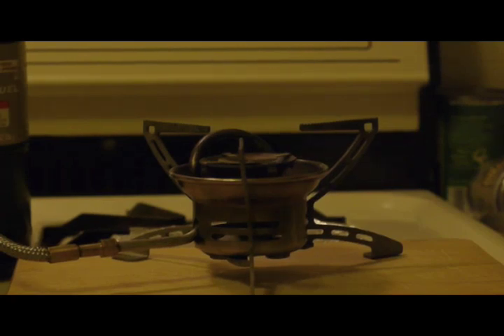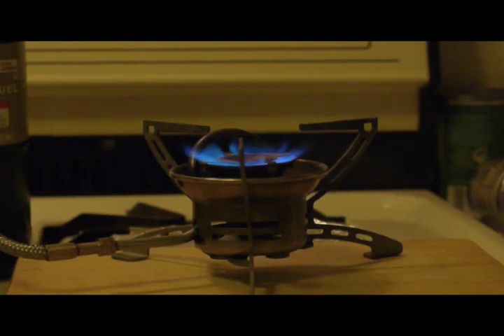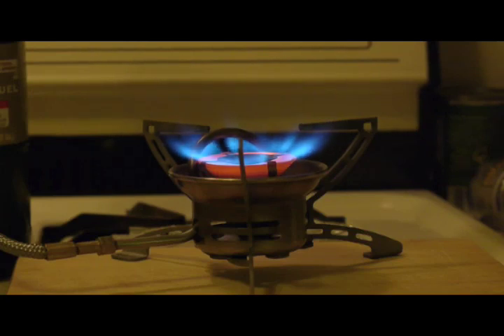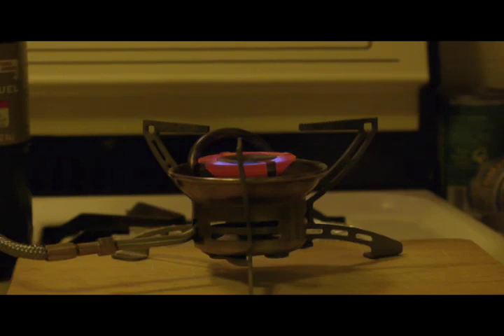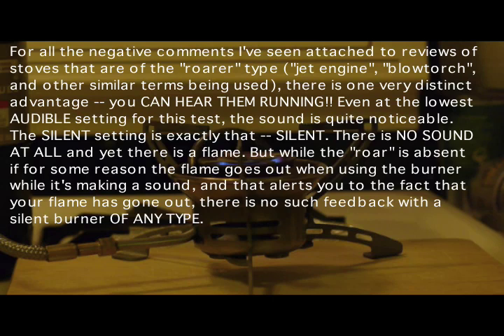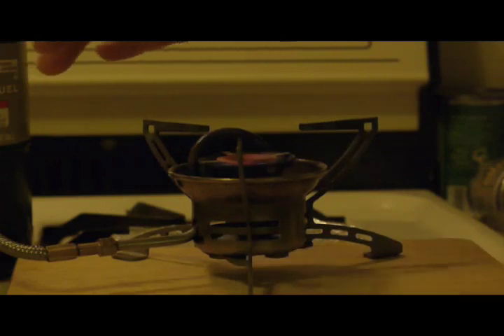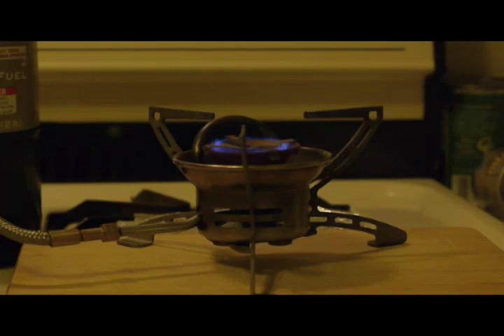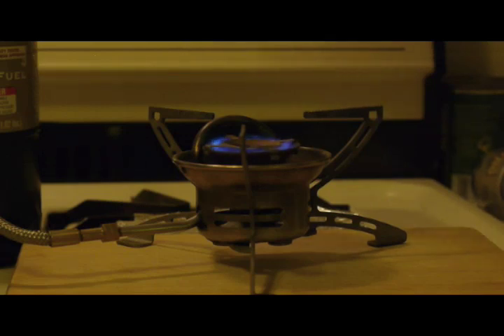Primus MFS (multi-fuel) burner (on LPG) vs kitchen stove, high & low limits test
Using propane to fuel this Primus MFS stove via the Kovea LPG adapter (see my earlier video on the Kovea), I show the capability of this burner for both fast heating and low heat output compared to a standard kitchen stove gas burner. One "super low" burner setting on the Primus is also shown. Graphs are presented to make the comparisons easier to see.